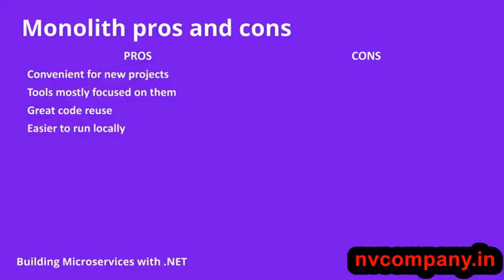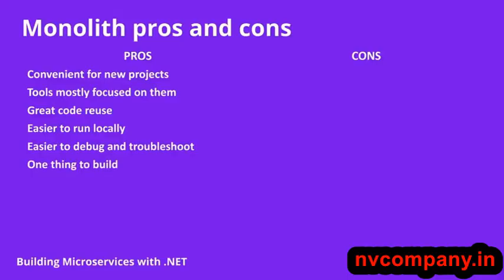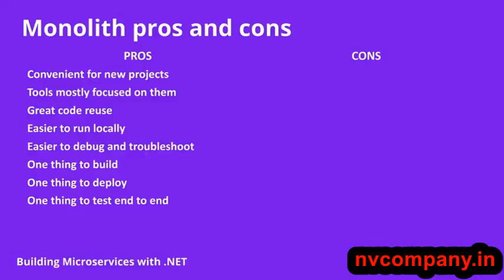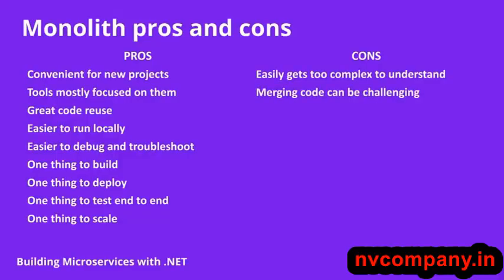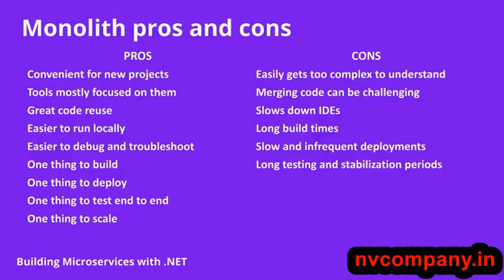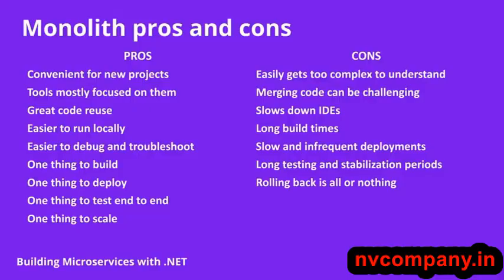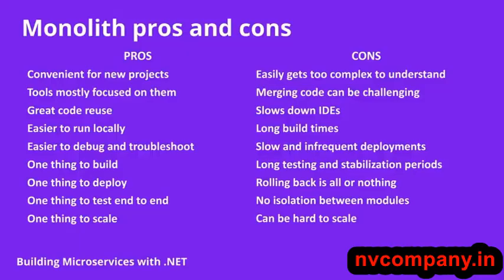Pros and Cons II Monolith II Study Vibes II .NET Coding II nvcompany.in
Pros and Cons of a monolitharchitecture in backenddevelopment is very important for interviewslatest groupdiscussions on any programmingbasics programminglanguages like